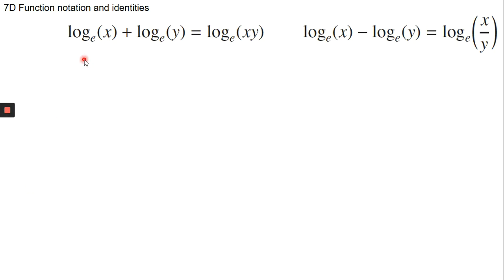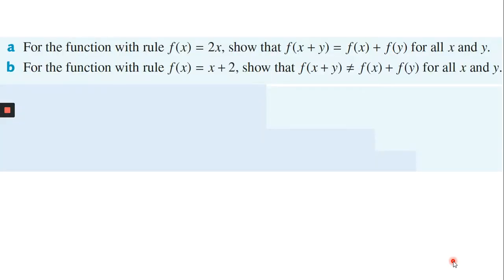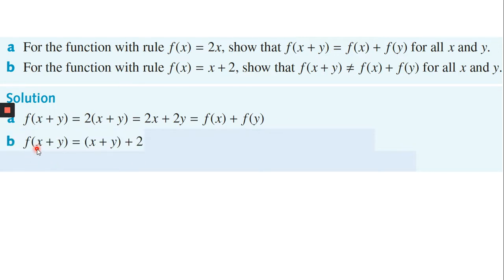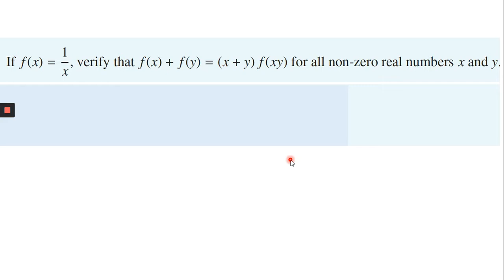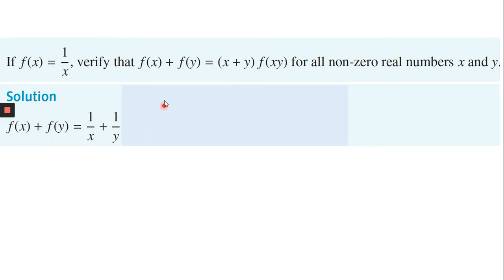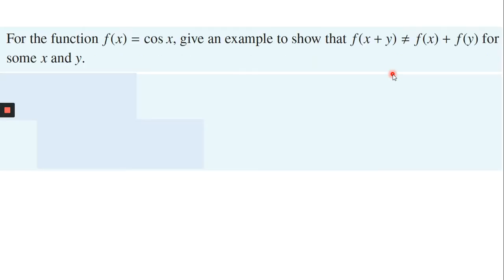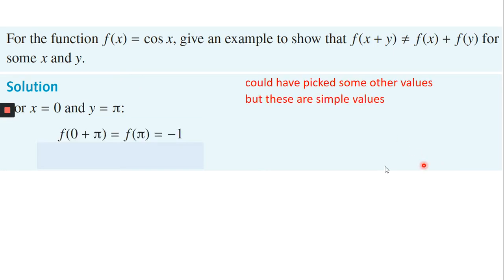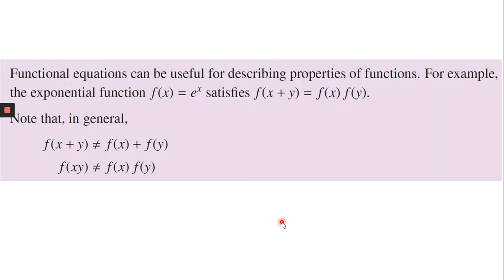Ex 7D - Function notation and identities